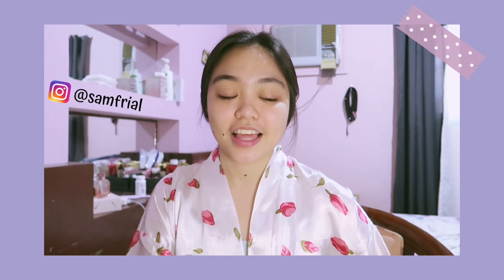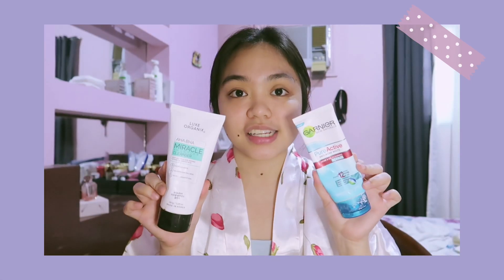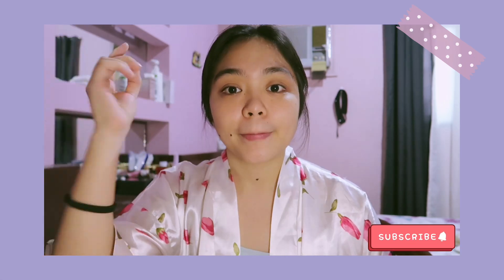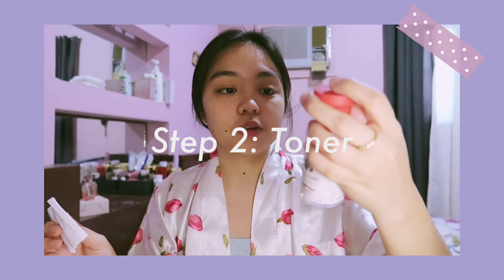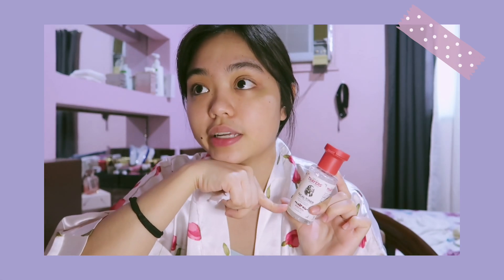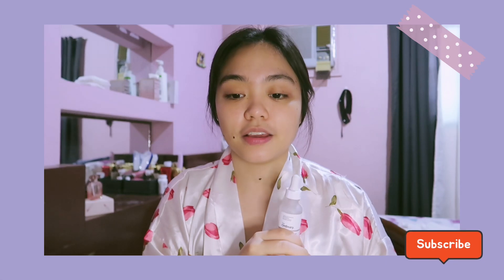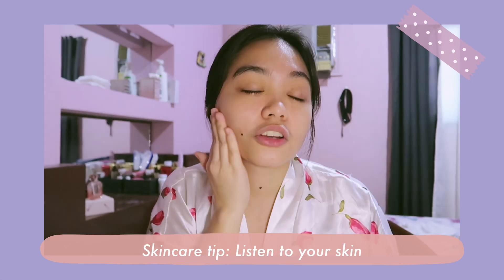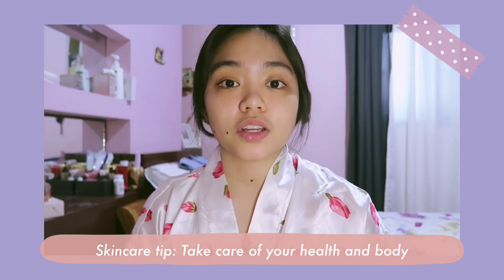MY 5-STEP SKINCARE ROUTINE + SKINCARE TIPS | Philippines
🌙 FAQs:

✖️Age: 23

✖️PRE MED COURSE: BS Pharmacy in UST

✖️CURRENT YEAR IN MED SCHOOL: 3rd Year (as of writing)

✖️Notetaking app I use on my iPad: Goodnotes 5

✖️EDITOR: Final Cut Pro X using Canon G7x Mark II